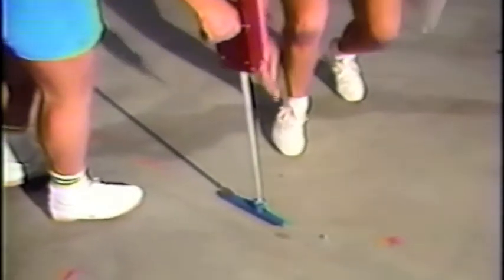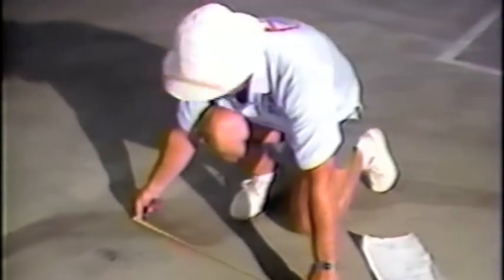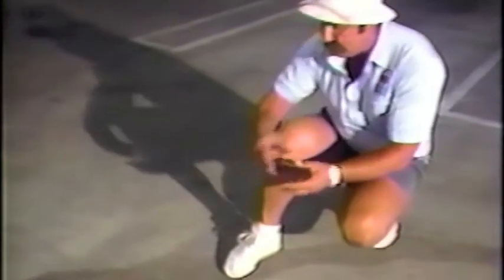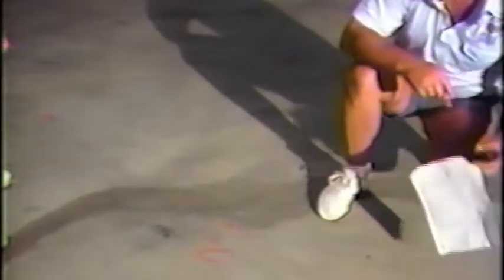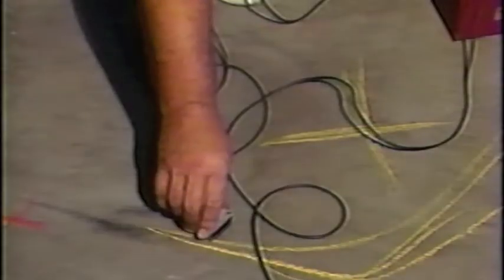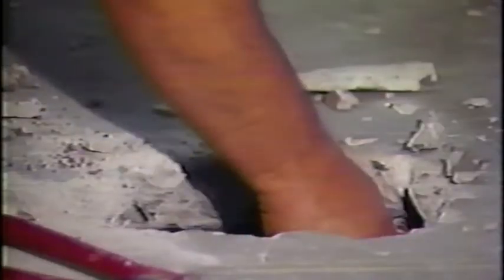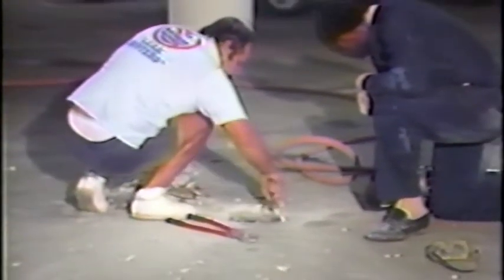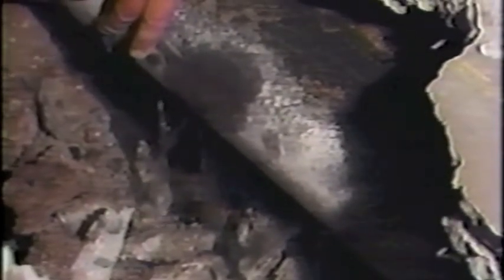Retro Perspective- the beginning of the leak detection industry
Sewer Inspection at a resort in Palm Springs, CA.